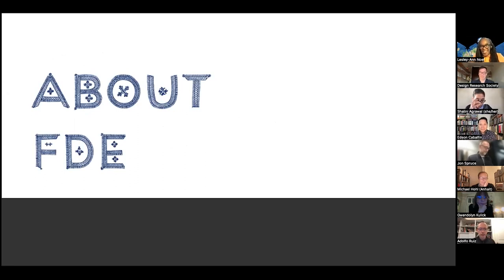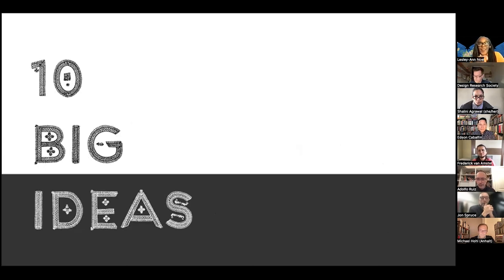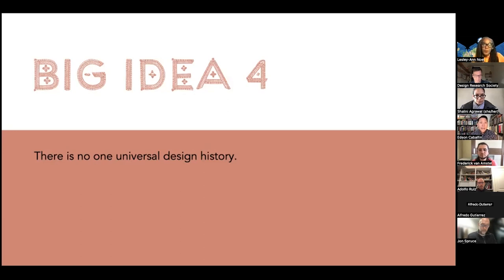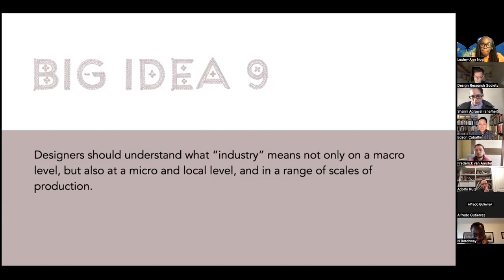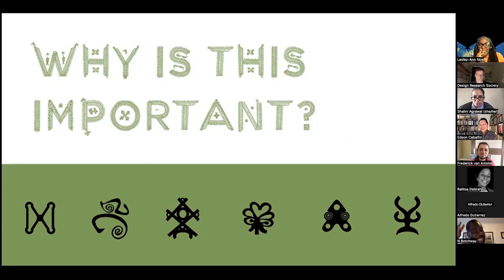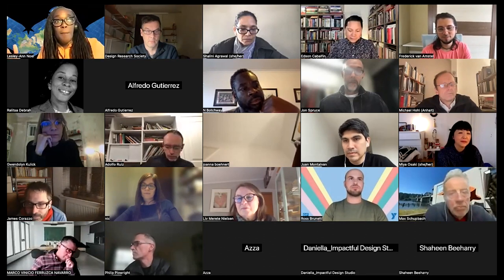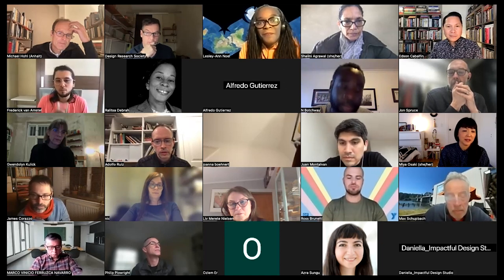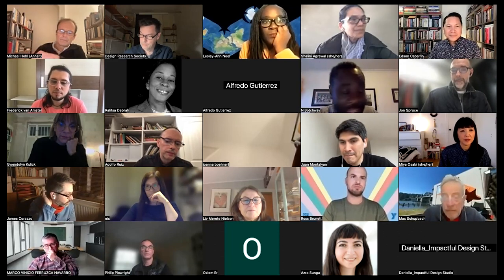Futures of Design Ed 21: Ten Big Ideas for Pluriversal Design Education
For several months of 2020 and 2021, the pluriversal design working group of the Future of Design Education initiative led by Donald Norman.   The diverse group of over 20 educators initially had the mission of creating guidelines for design across disparate cultures, through a participatory and inclusive process, the mission of the group changed. In this Futures of Design Education meeting, members of the group share the ten big ideas that they agreed on, and the process they used to arrive at those ideas. They will also reflect on the impact they hope that this project, and particularly their work will create in the future.
The Future of Design Education Pluriversal Working Group are:
Team leads:
Lesley-Ann Noel,* North Carolina State University, USA
Ronni Rosenberg,* Retired, Sheridan College, Canada

Steering Committee Liaisons
Gjoko Muratovski, Deakin University, Australia (Steering Committee
Liaison)
Srini Srinivasan, World Design Organization, Shanghai (Steering Com-
mittee LIaison)

Committee members:
Shalini Agrawal, California College of the Arts
Vikram Augustine, Design Edge Consultancy, India
Nii Botchway, Nelson Mandela University, South Africa
Alfredo Borrero, Universidad Jorge Tadeo Lozano, Colombia
Edson Cabalfin, Tulane University, USA
Simon Charwey, African Design Matters, Ghana
Erico Fileno, EY Design Studio LAS, Brazil
Maria Christina Ibarra, Universidade Federal de Pernambuco, Brazil
Ishan Khosla, Ishan Khosla Design, India
Arvind Lodaya, Vidyashilp University, India
Steve Ouditt, University of the West Indies, Trinidad
Ralitsa Diana Debrah, Kwame Nkrumah University of Science and
Technology, Ghana
Sadie Red Wing, Ontario College of Art and Design, Canada
Natalie Robertson, Auckland University of Technology
Jorge Rodriguez, Mexico
Adolfo Ruiz, MacEwan University, Canada
Victor Udoewa, NASA, USA
Fred Van Amstel, Federal University of Technology, Parana
Neeta Verma, University of Notre Dame, USA